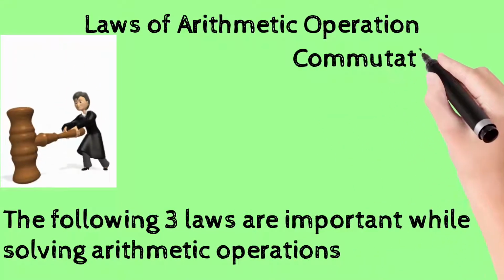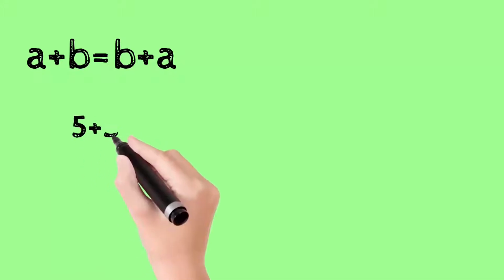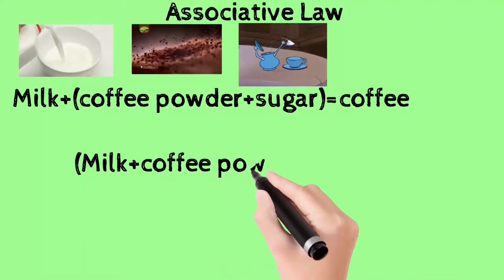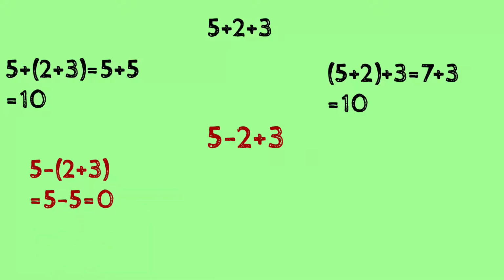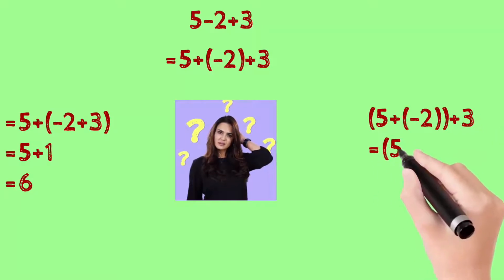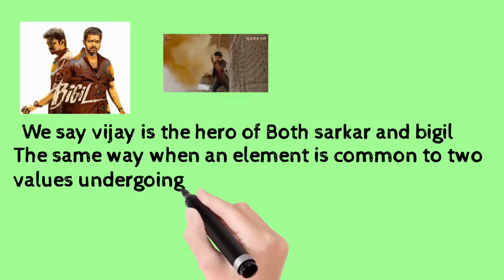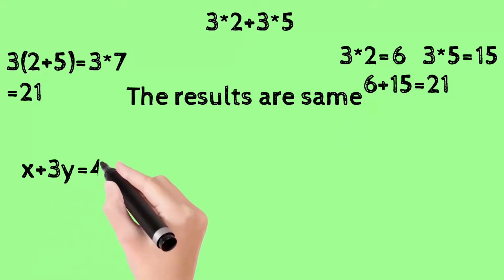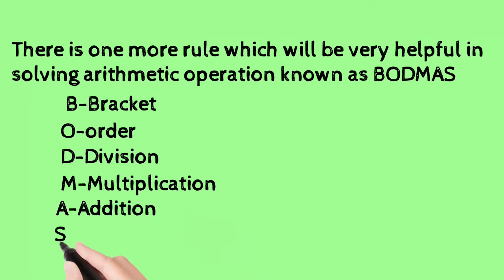BASIC PROPERTIES OF ARITHMETIC OPERATIONS- English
THIS VIDEO EXPLAINS THE COMMUTATIVE , ASSOCIATIVE AND DISTRIBUTIVE LAWS WITH EXAMPLES